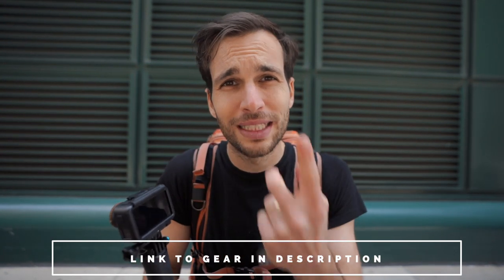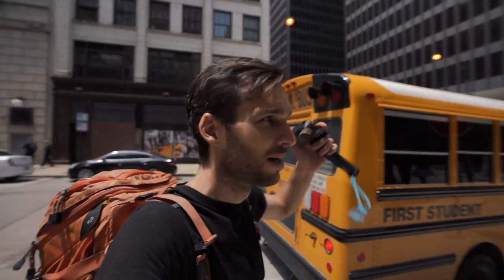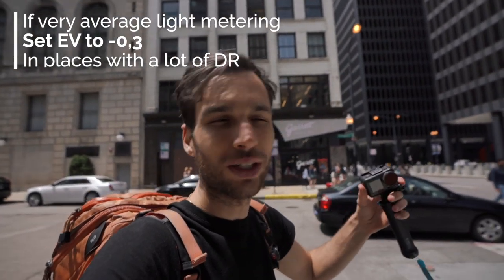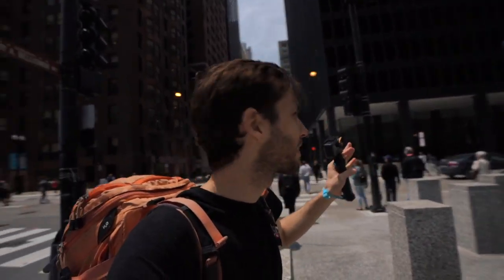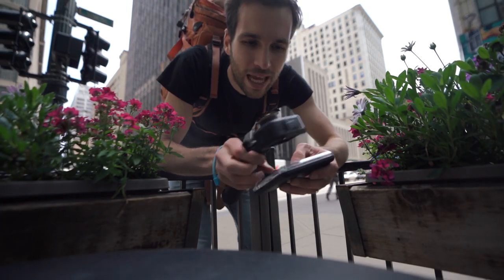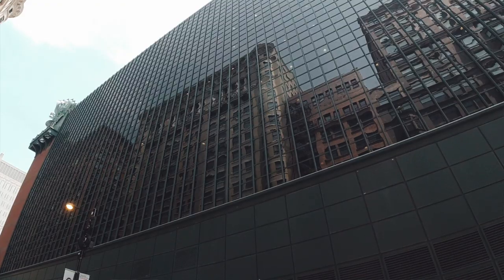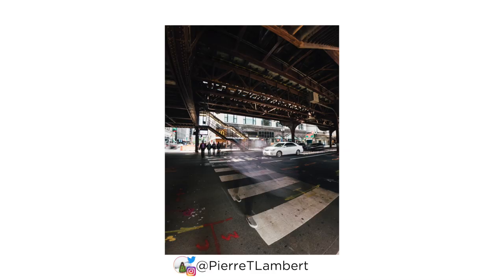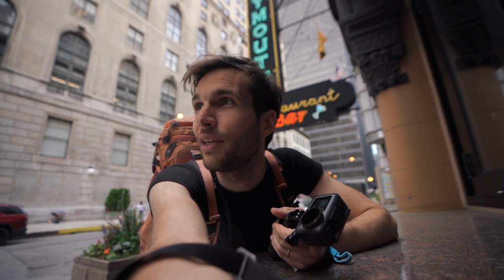3 Creative Street Photography ideas tested on DJI Osmo Action Camera!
Creative ideas for your next street photography shoot. Tested on a DJI Osmo Action camera - how good is the Osmo Action for photos? Photography ideas to take better photos!

▹ Take BETTER photos in 30 Days - Join NOW my tactical program

◦ RECOMMENDATIONS:
▹ Dive into the minds of great photographers, filmmakers and artists, listen to the PODCAST (available iTunes, Google and more)

◦ TOOLS FOR CREATORS:
▹ Research, plan and publish videos faster both have a free version